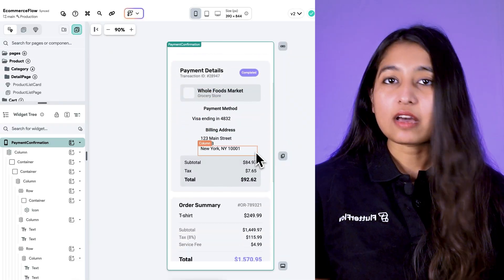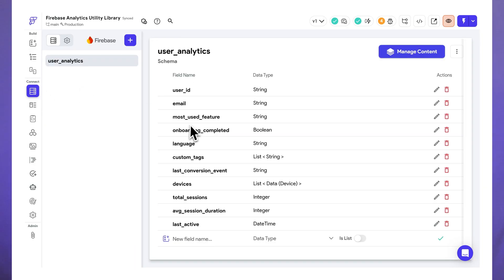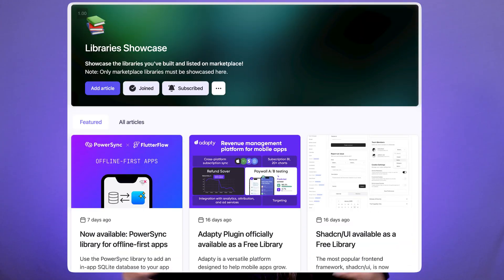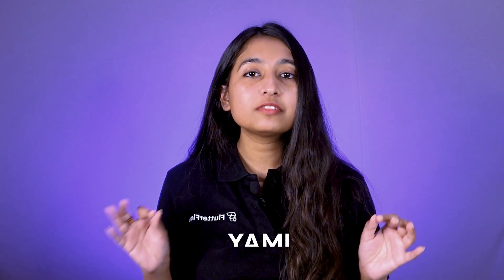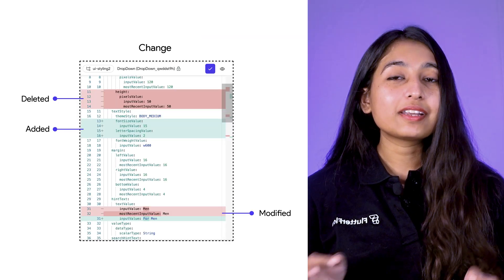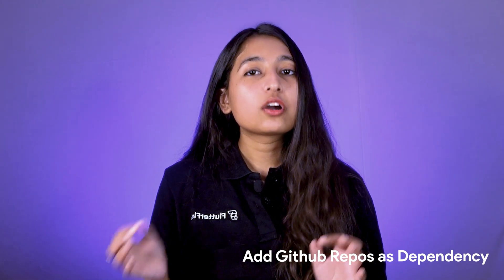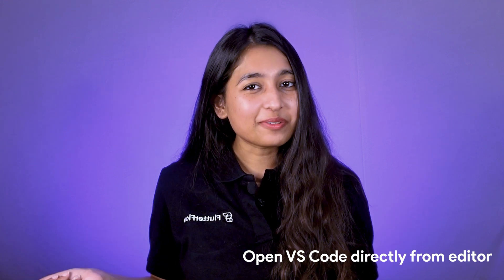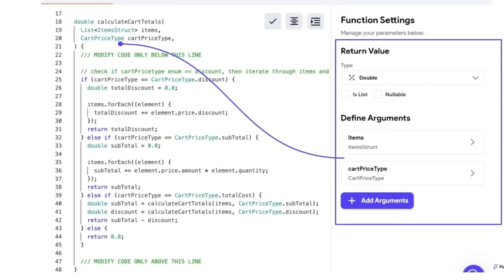What's New in FlutterFlow | Jan & Feb 2025